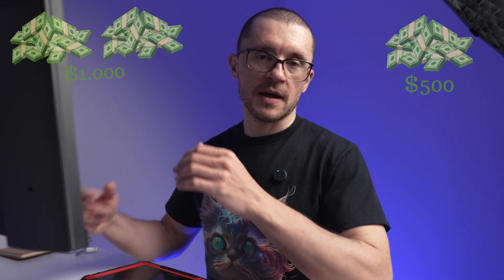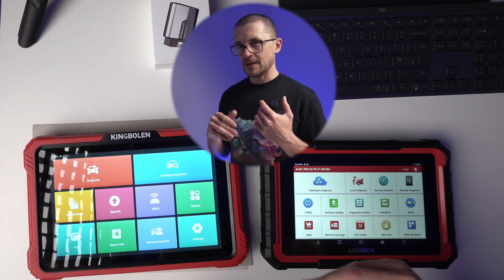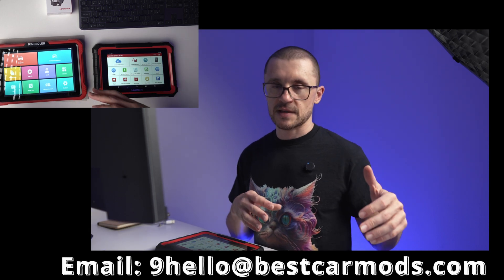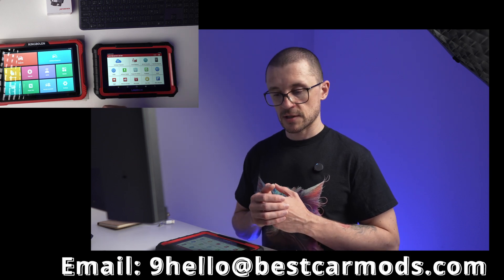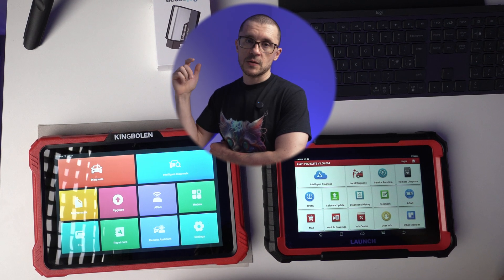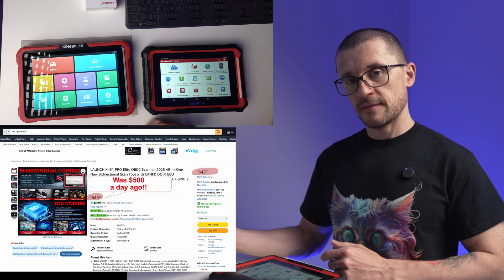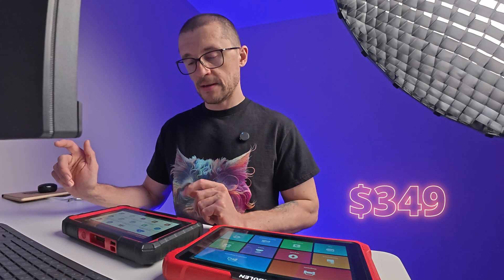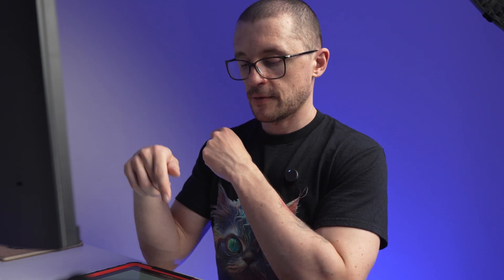$500 vs $1000 Car Scanner: Launch X431 vs Kingbolen K10 Showdown!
We’re looking at the differences between the Launch X431 Pro Elite vs the KINGBOLEN K10 Elite.
Diagnostic tools aimed at DIYers and entry-level professionals.

📊 What You’ll See in This Review:
0:00 - Intro
1:12 - The Diagnostic Course
1:42 - The Specs
2:57 - Price
3:26 - Updates
3:52 - Why pay double?
5:39 - Actual testing
8:47 - Tips & Tricks
10:03 - The conclusion